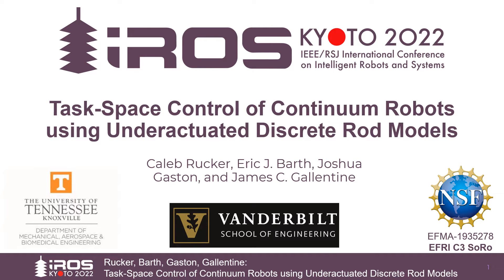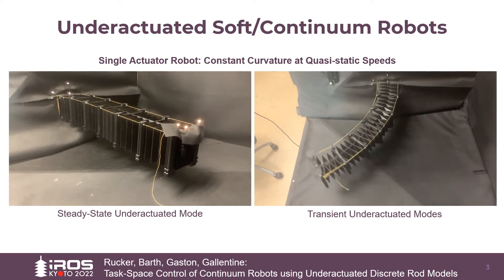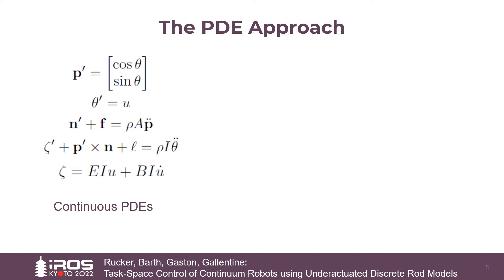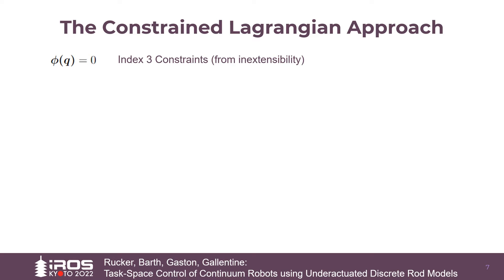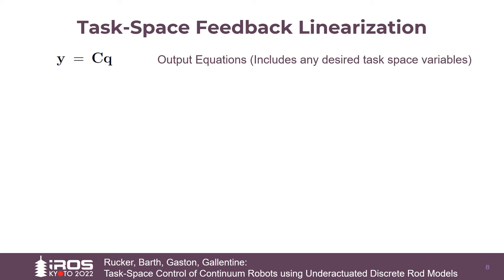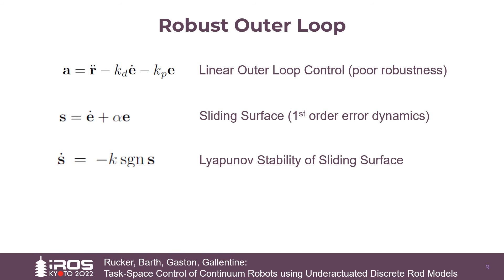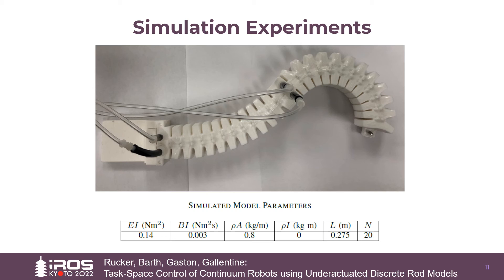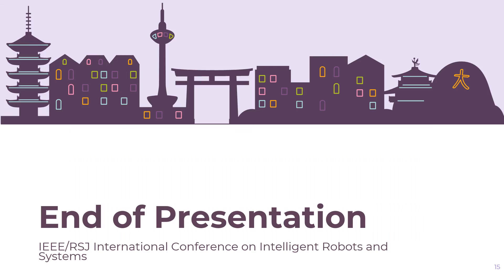Controlling Soft Robots in Task Space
This is the video presentation of the paper below.  We developed a model-based control approach for soft and continuum robots that robustly accounts for their highly underactuated dynamics.

C. Rucker, E. J. Barth, J. Gaston and J. C. Gallentine, "Task-Space Control of Continuum Robots using Underactuated Discrete Rod Models," 2022 IEEE/RSJ International Conference on Intelligent Robots and Systems (IROS), Kyoto, Japan, 2022, pp. 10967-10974, doi: 10.1109/IROS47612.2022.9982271.